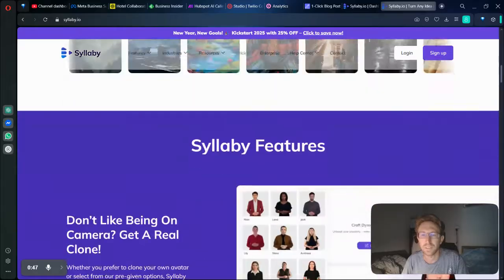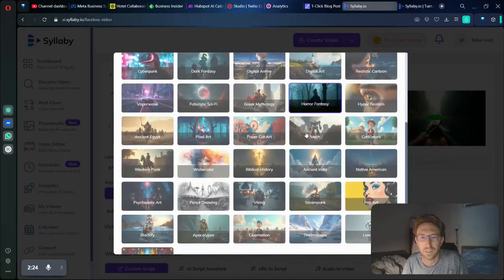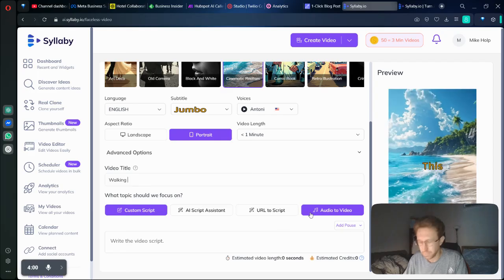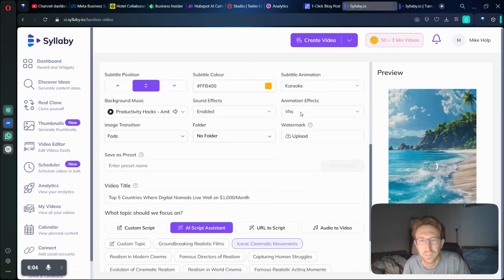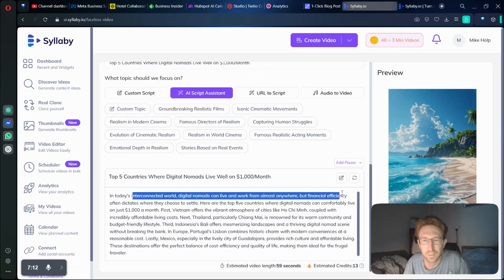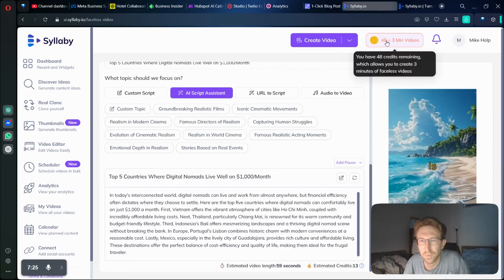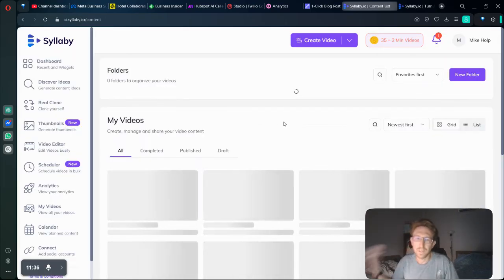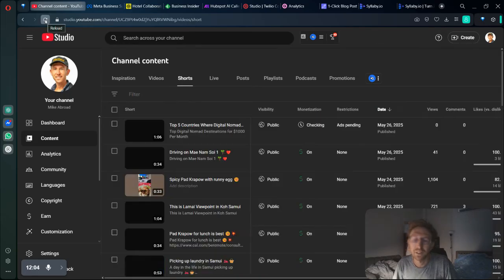Making AI Videos Without Showing Your Face (Syllaby Tutorial)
This tutorial shows you how to create AI faceless videos using Syllaby, a powerful ai video generator. Learn to make videos with ai and produce ai generated video content without ever appearing on camera, making faceless content creation simple and efficient. This workflow is perfect for building a faceless youtube channel using cutting-edge ai tools.

⌚ Timestamps:
00:00 - Syllaby Overview
00:40 - Faceless Video Setup
01:20 - Visuals And Voices
02:00 - Script Topic Creation
03:20 - Scripting Process
04:00 - Rendering AI Video
04:40 - Publishing To YouTube
05:20 - Pricing And Credits